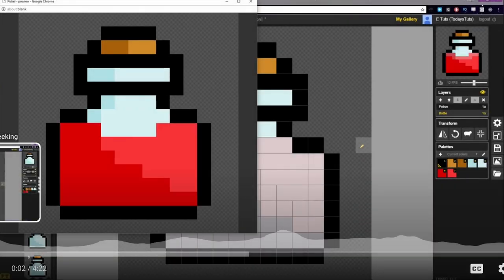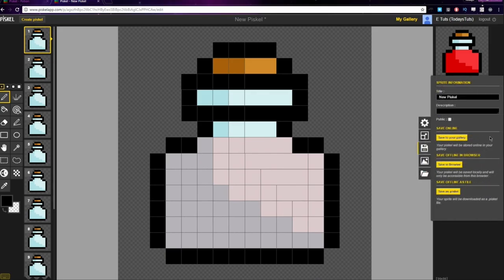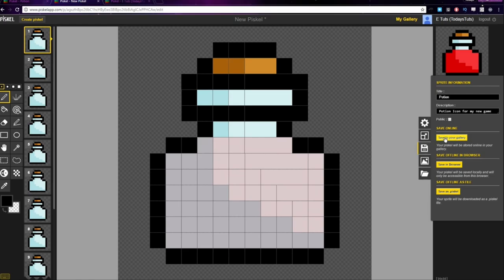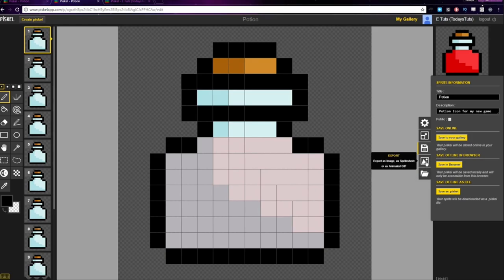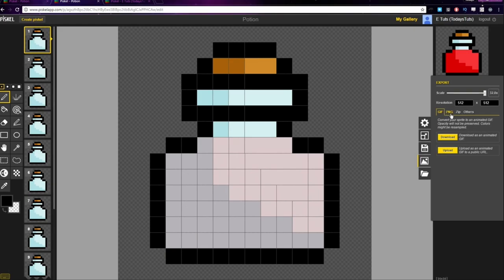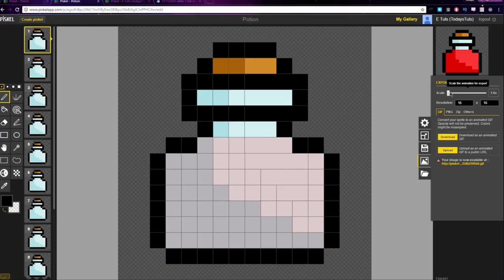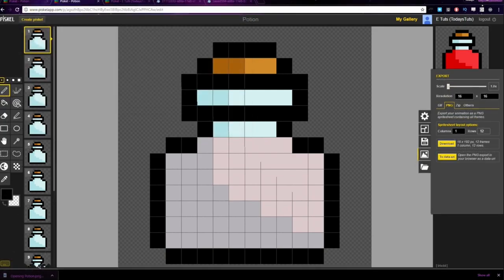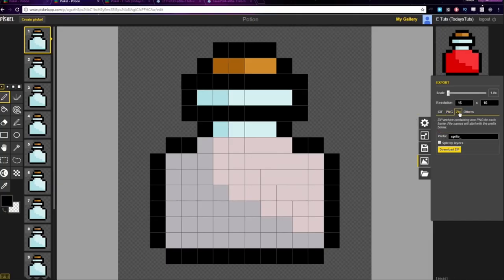Piskel Art Tutorial 5